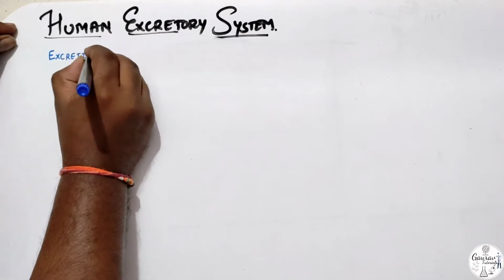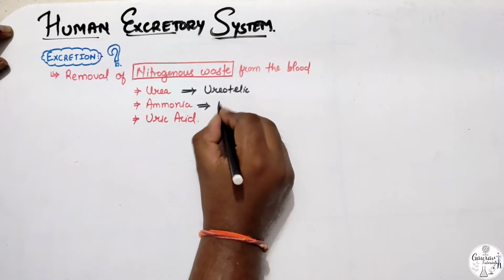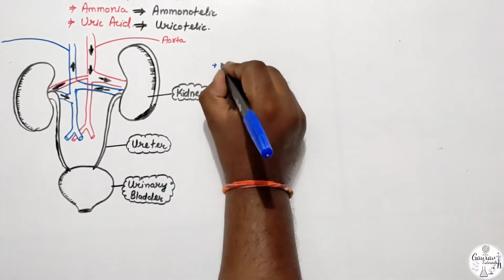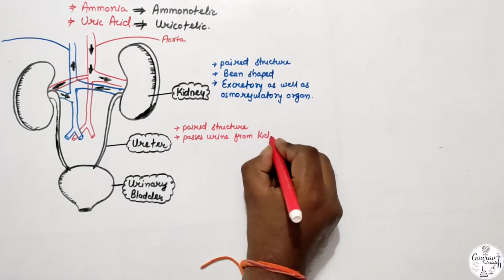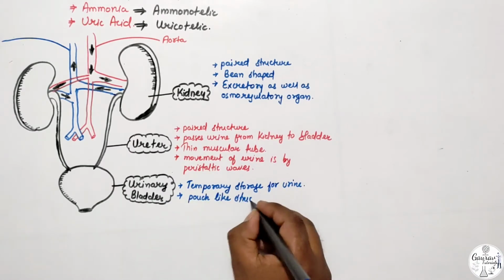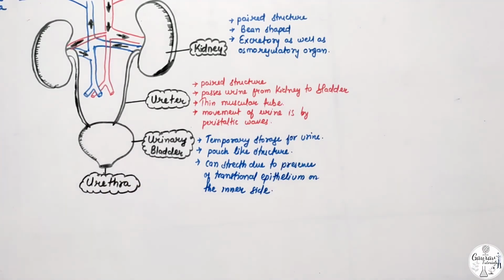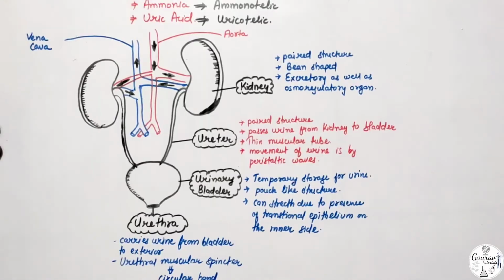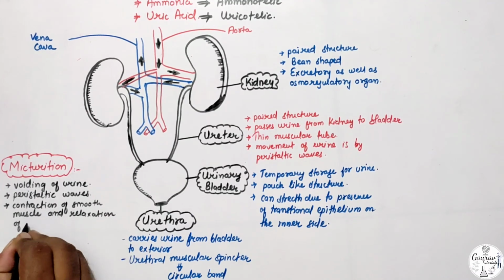Excretory System 01 | Chapter 19 | Structure of Kidney and Nephron | Class 11 | NEET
excetorysystem 01,
excretorysystem,
class 11 biology,
class 11 zoology,
neet syllabus biology,
neet 2022,
class 11 bio chapter 19,
chapter 19,
neet biology,
neet zoology,
structure of kidney,
structure of kidney class 11,
function of kidney,
anatomy of kidney